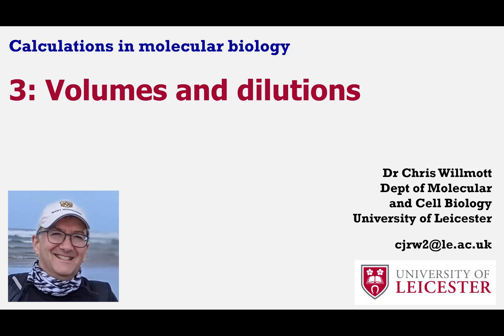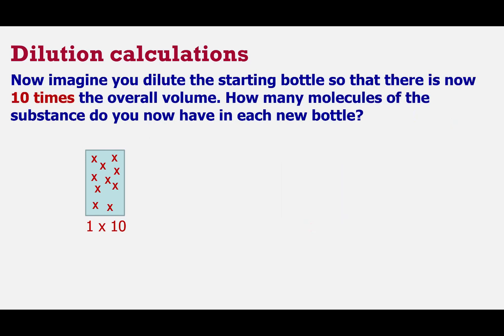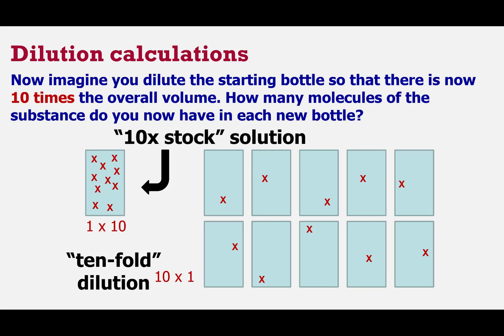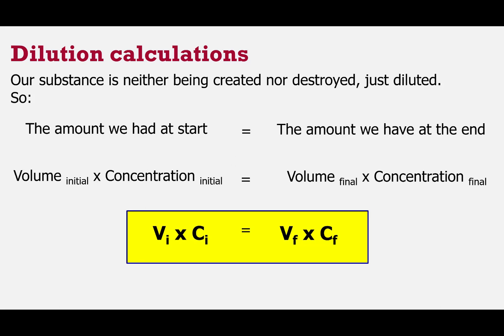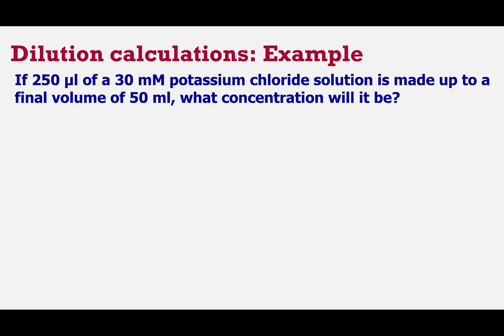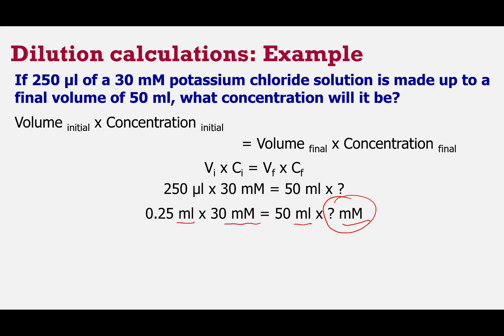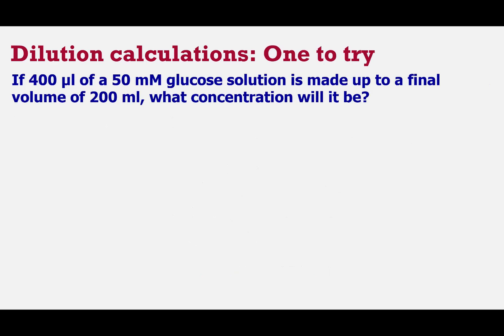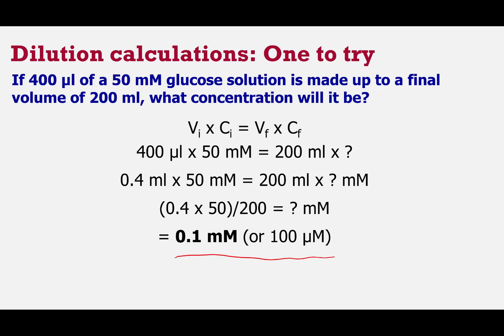3. Volumes and dilutions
Some common types of dilution and simple (i.e. one component) solution-making calculations conducted in biochemistry and molecular biology.